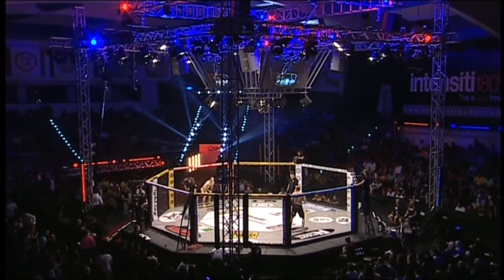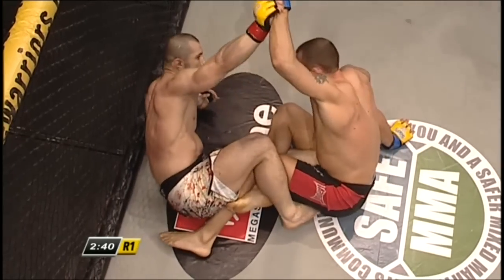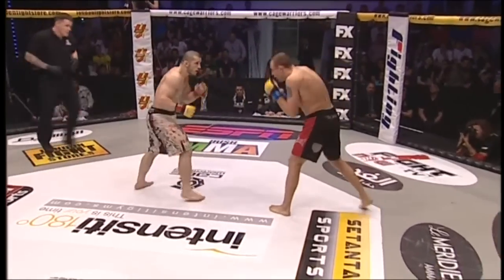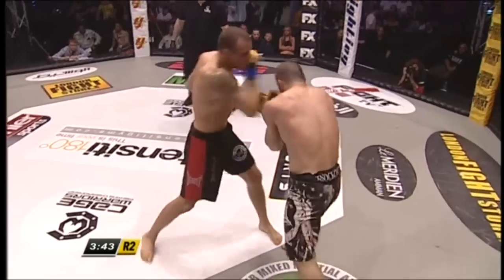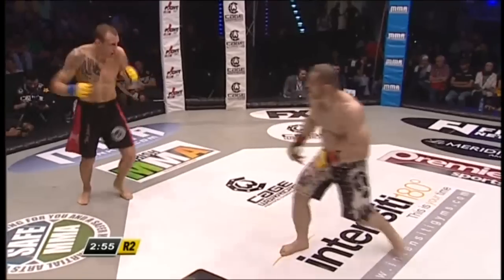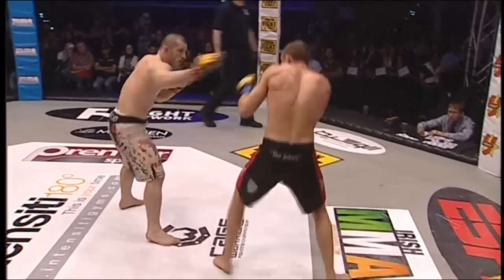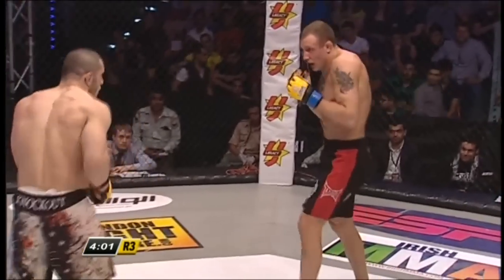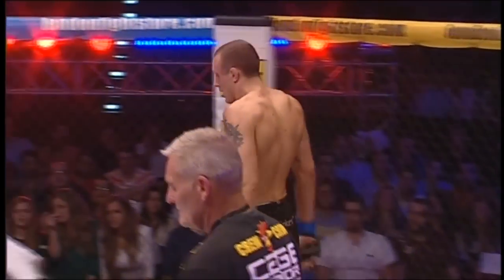CWFC Fight Night 11: Jack Hermansson vs. Ion Pascu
CWFC Fight Night 11: Jack Hermansson vs. Ion Pascu - Amman, Jordan (April 18, 2014).